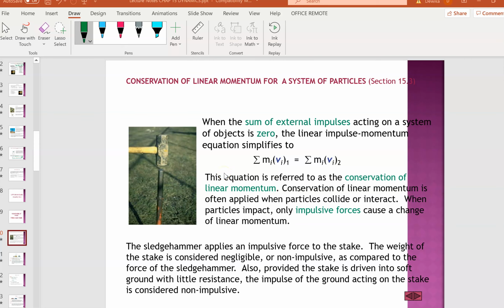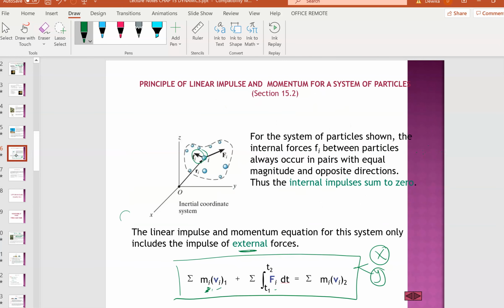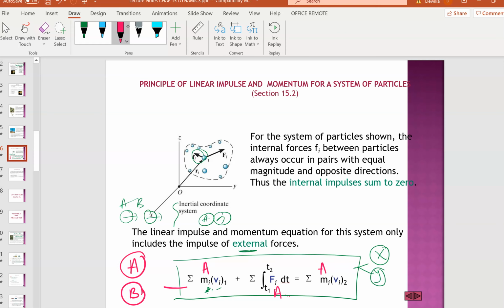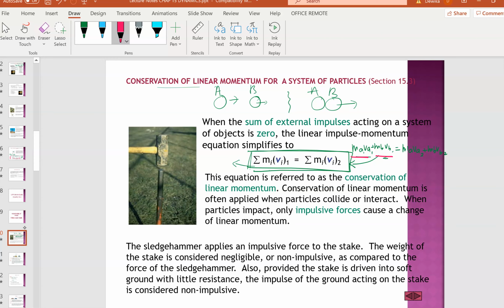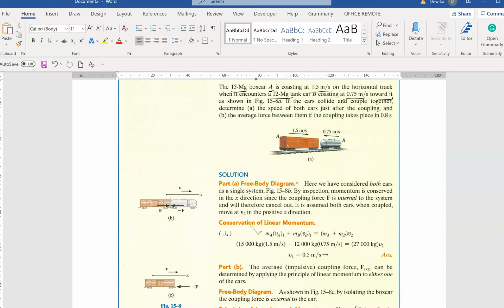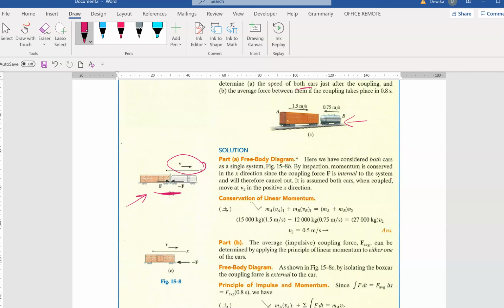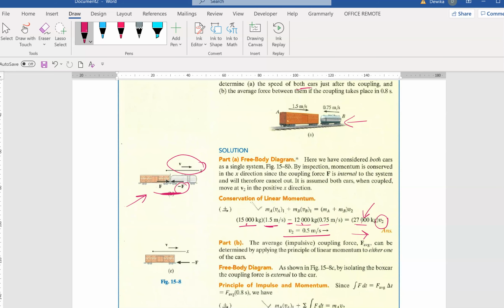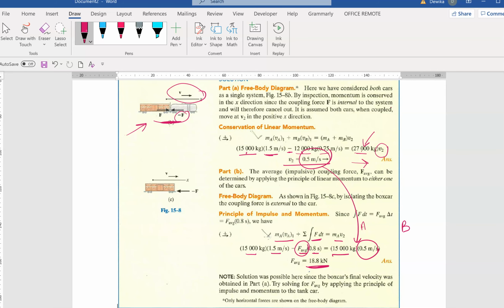Dynamics Chap 4 (2 of 3)